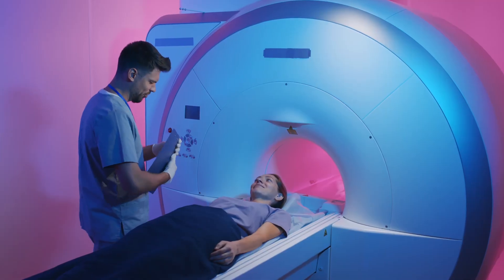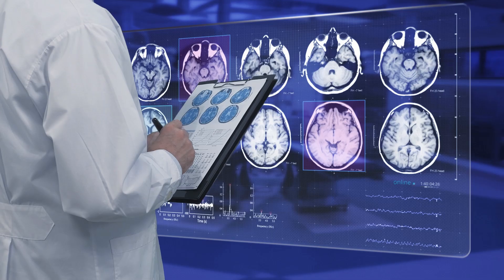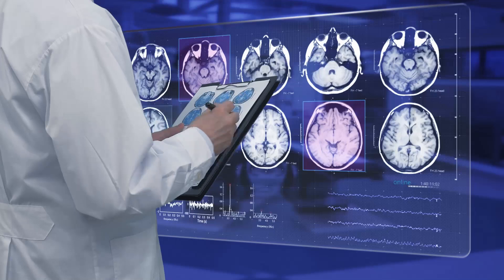Explore Health Information Technology & Health Information Management at Davenport University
Health Information Technology & Health Information Management

Prepare to make a difference in health care without direct patient care responsibilities. Our 100% online health information management program combines information technology (IT), business, problem-solving and management skills to give you a powerful way to make a positive impact as a health care administrator in health information. Davenport's College of Health Professions offers a range of health information degrees and certifications that provide you with the professionally required knowledge and skills you need to rise above the rest in today’s job market. With a degree in health information, you'll support patient safety and privacy as well as the confidentiality and security of health information.